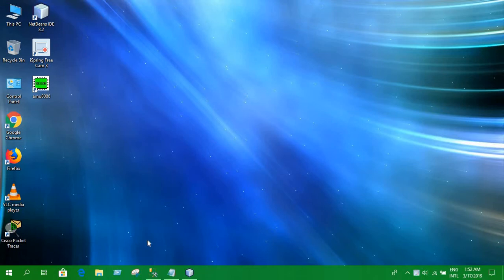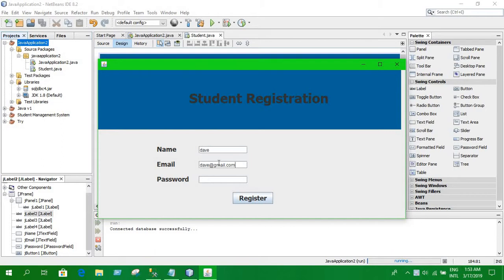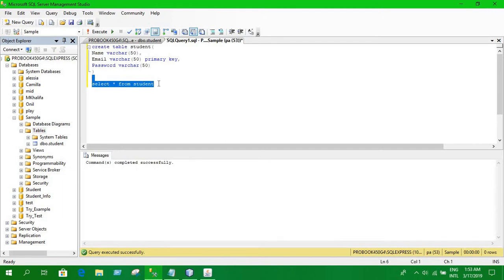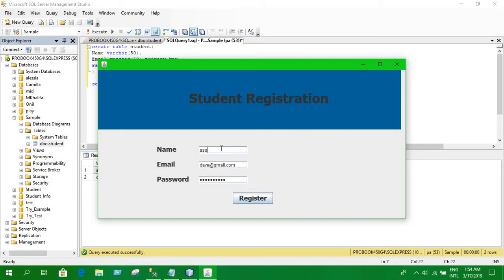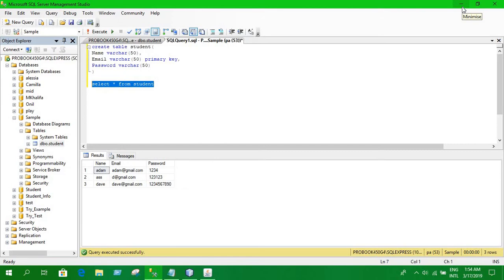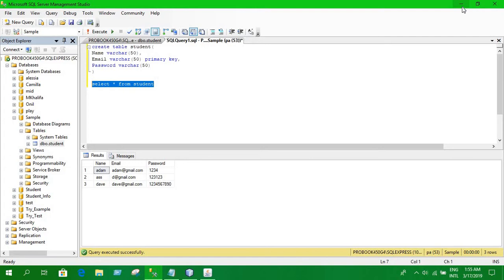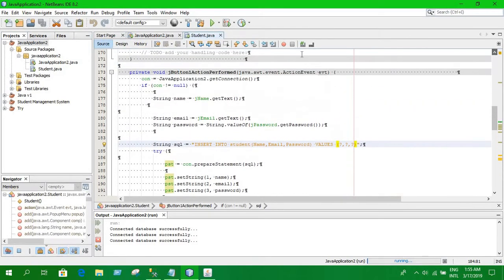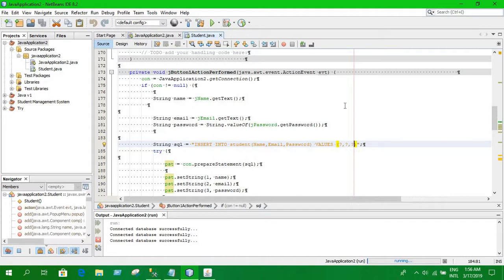Connect NetBeans Project with Microsoft SQL Server(Part 2/2) || jdbc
This is a simple way to connect your java projects with database(SQL Server). I have shown all the steps.